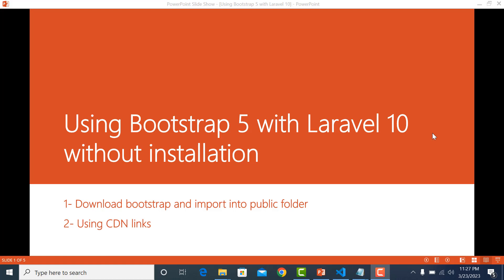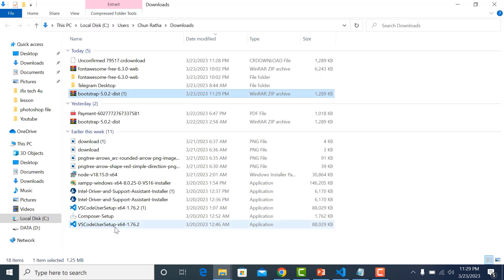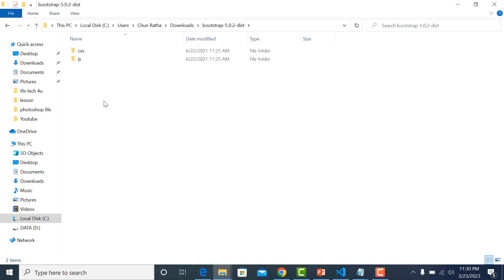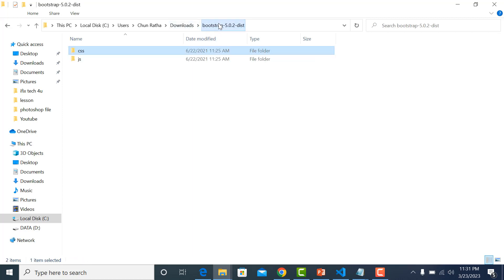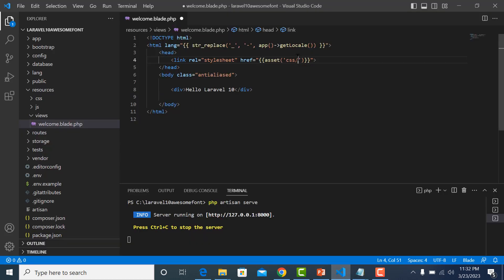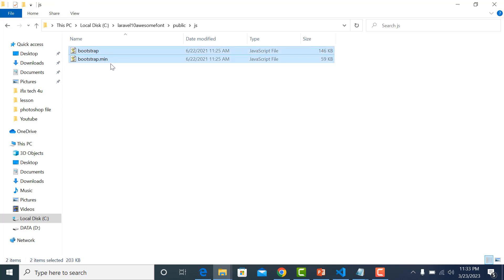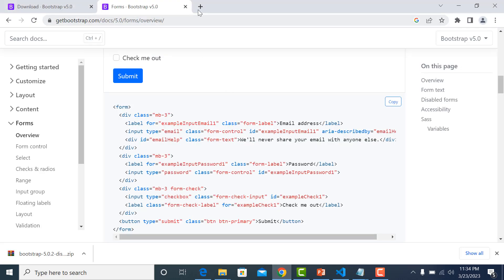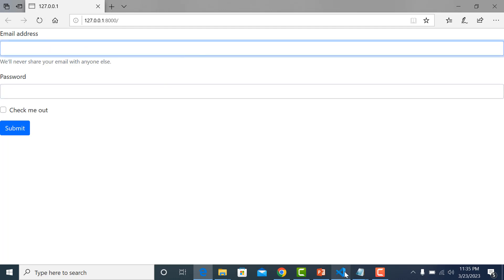How to use, config or import Bootstrap 5.0.2 in Laravel 10 project without npm installation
In this video, I will show you how to config bootstrap 5.0.2 into Laravel 10 without npm installation. Moreover, I will explain you in two ways to config it.